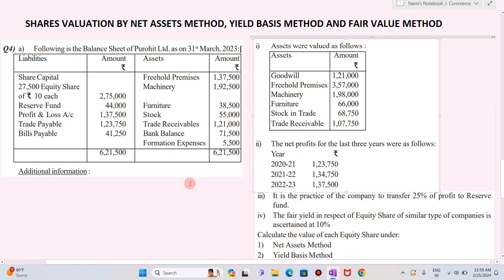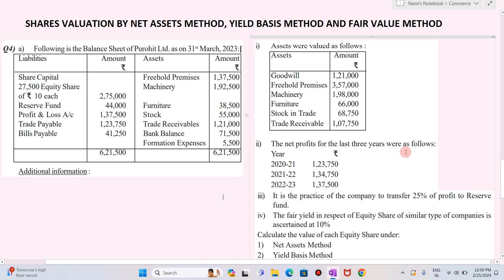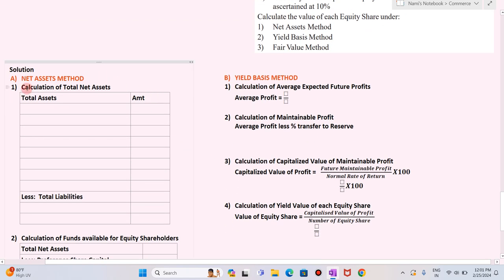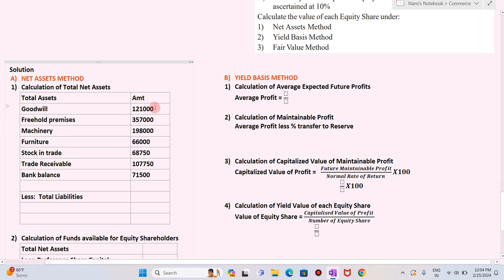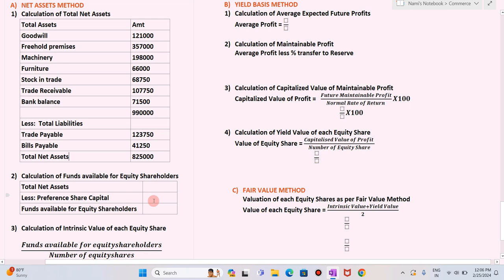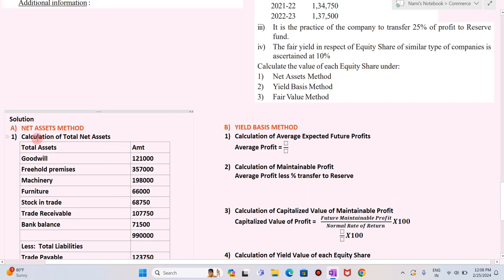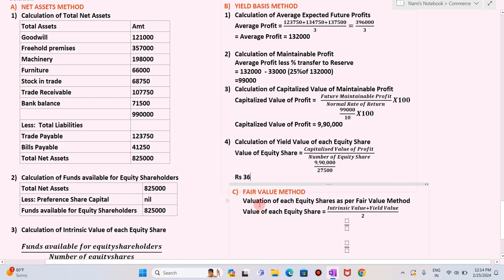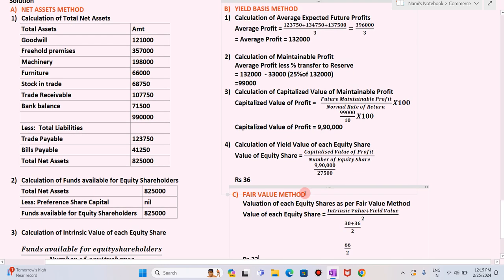Share Valuation|Valuation of Shares|Net Assets Method|Yield Basis Method|Fair Value Method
Valuation of Shares by Net Assets Method, Yield Basis Method and Fair Value Method Example no 1